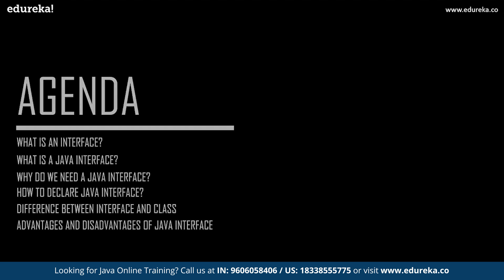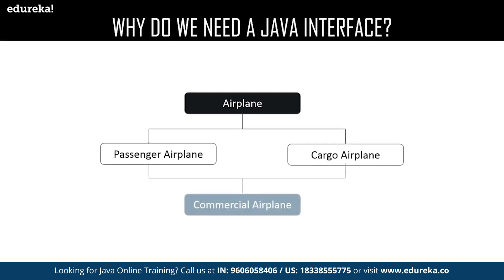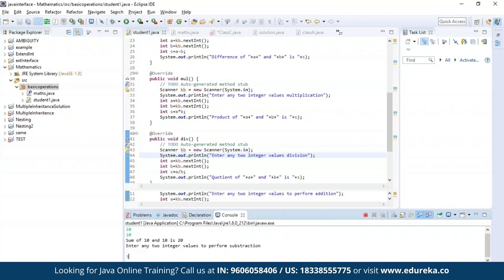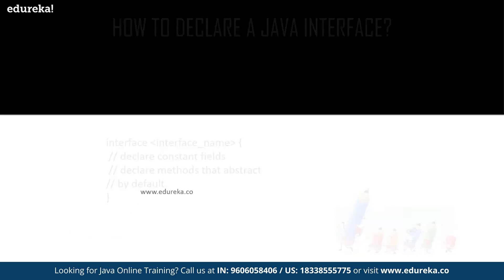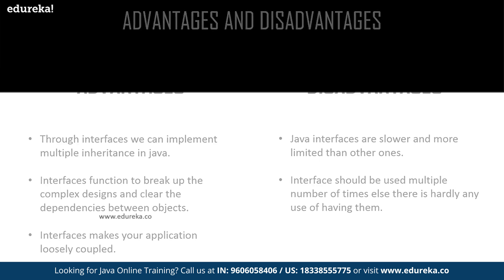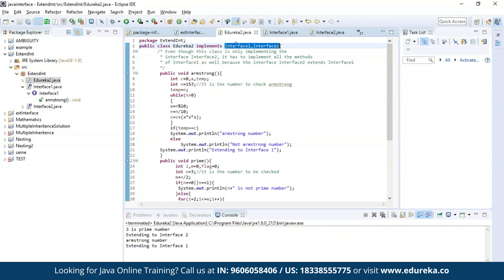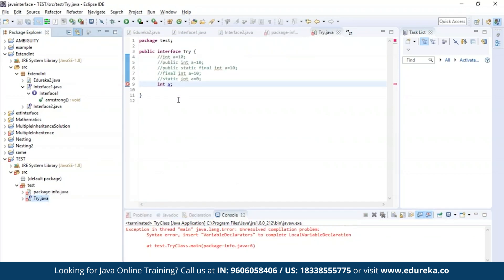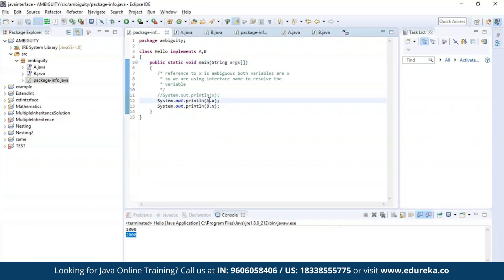Interface in Java | Multiple Inheritance Using Interface | Java Tutorial | Edureka Rewind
This Edureka video on "Interface on Java" will provide you with detailed knowledge about Java Interface and also cover some real time examples in order to provide you a better understanding of the functionality of Java Interface. This video will cover the following topics:
00:00:00 Introduction
00:00:22 Agenda
00:00:56 What is an Interface?
00:01:30 Why do we need an Interface?
00:03:20 Practical examples on Interface
00:05:32 Interface Nesting
00:07:02 Difference between Class and Interface
00:08:30 Advantages and Disadvantages of Interface
00:09:10 Key Points on Interface.
00:09:55 Practical Examples of Interface on Key Points